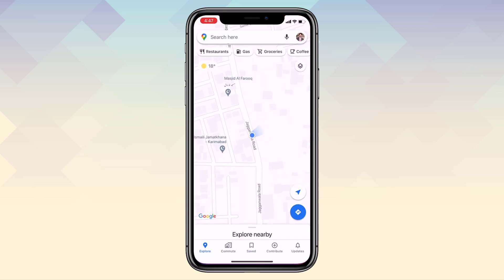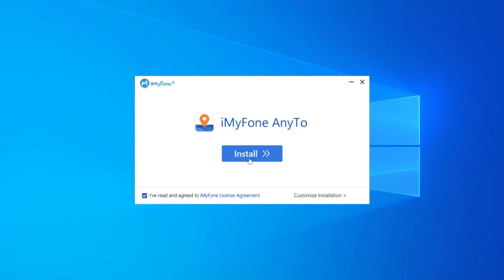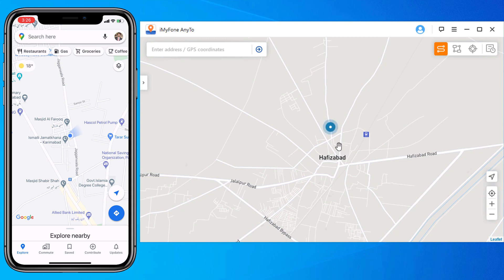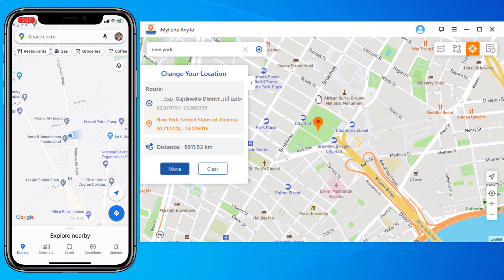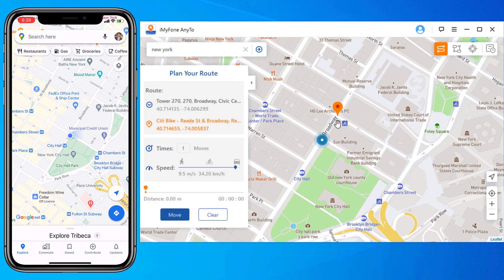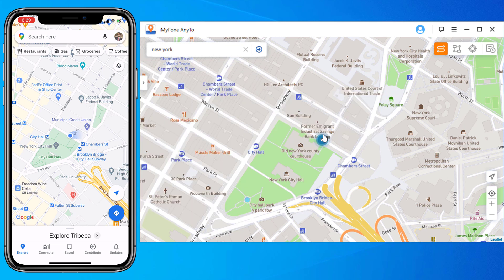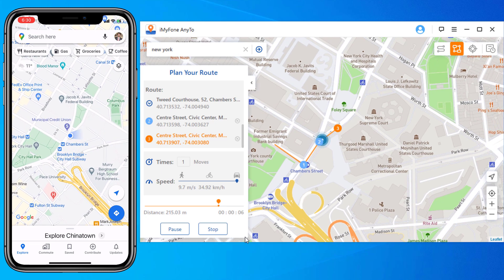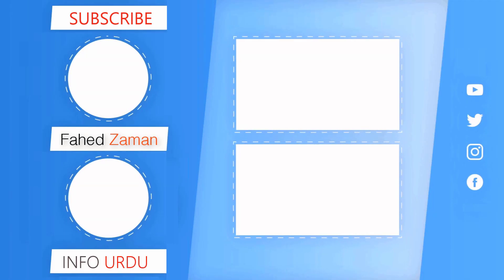How to Fake Your GPS Location on iPhone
iMyFone AnyTo helps you change GPS location on iPhone/iPad when you want to share some cool locations on social platforms with friends, fake your location on the map to prevent from being tracked, and reach geo-specific features on specific games.